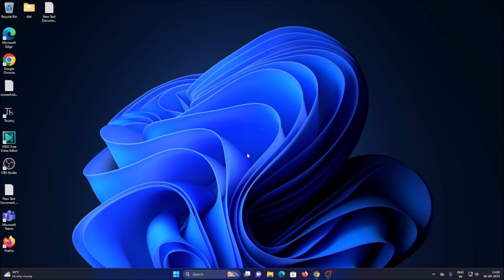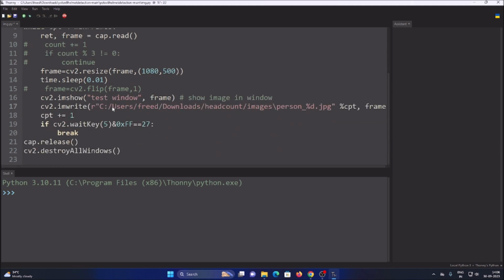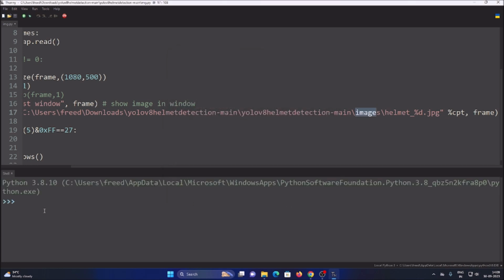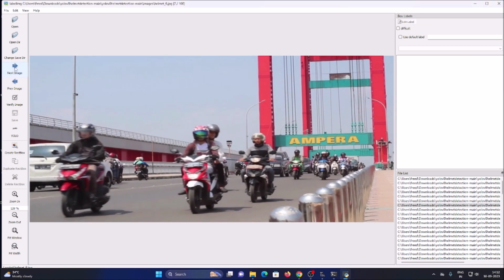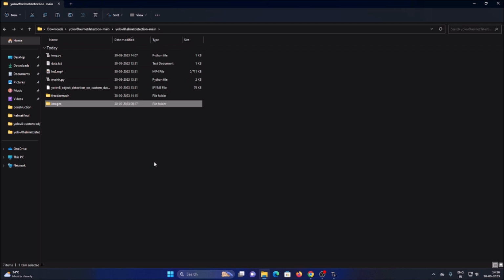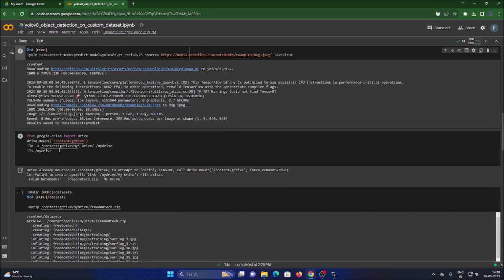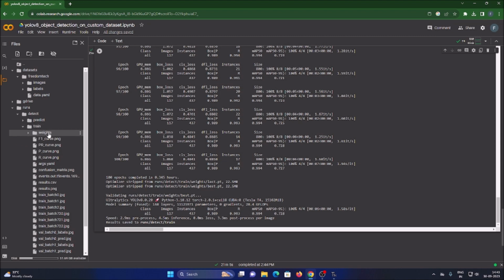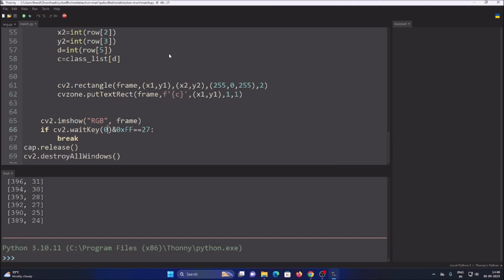Stay Safe on the Road: YOLOv8 Bike Helmet Detection Demo